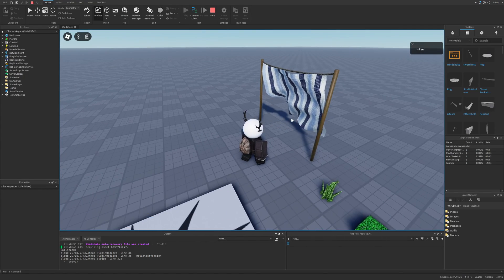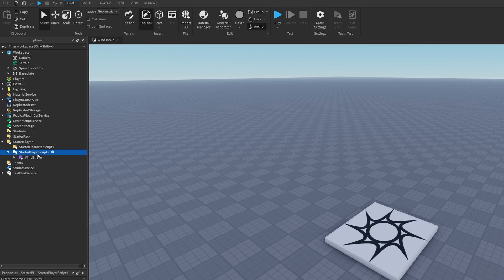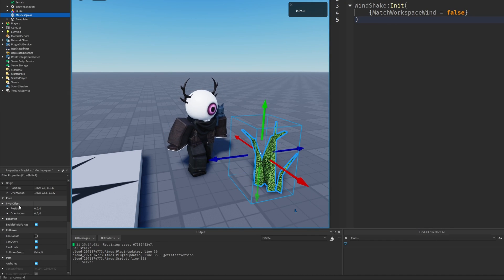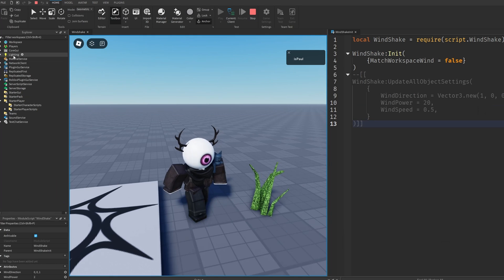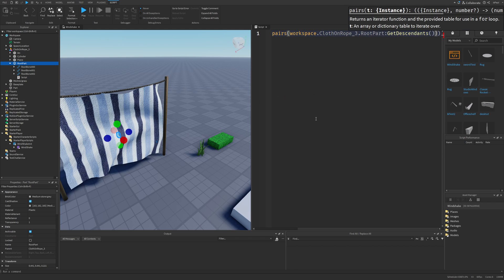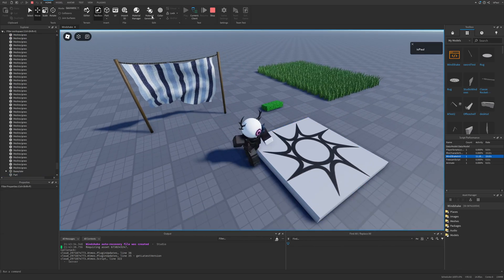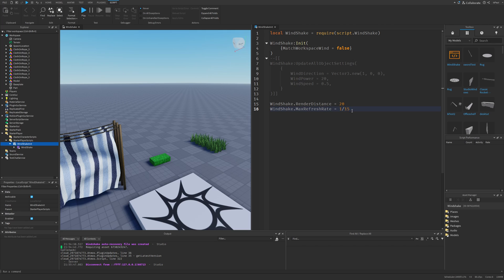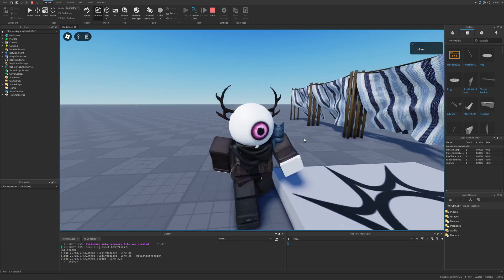Add Wind Physics To Anything! | Roblox WindShake tutorial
Windshake is a High Performance Wind Effect for leaves and foliage. In this Roblox Studio Tutorial I explain How To Add Wind Effect to Objects, How To Add Wind Effect to parts and Bones in Roblox Studio.

Timeline:
0:00 What is WindShake?
0:20 How To get WindShake
1:38 Using WindShake
4:52 WindShake Settings (Scripts)
5:45 Changing WindShake Settings (Attributes)
7:10 Parts on Wind
7:32 Bones on Wind
10:01 Performence
13:26 Demo Place

Music used in the video:
Aviation Hall - easy & cool coffee jazz  - no copyright provided by FREESOUND MUSIC: